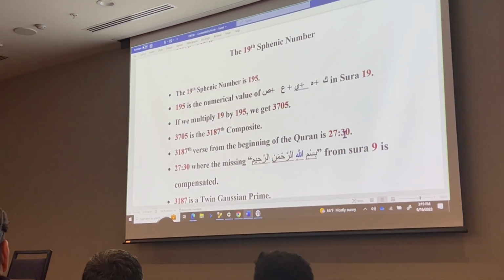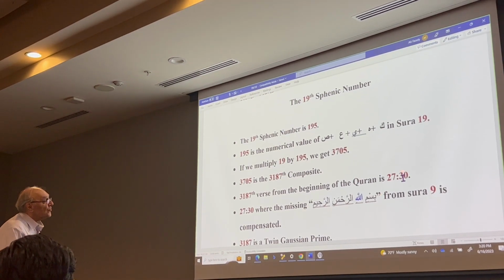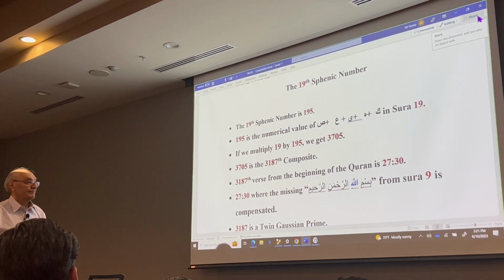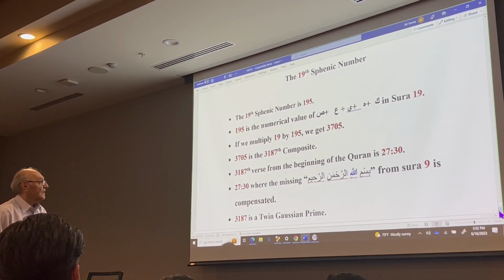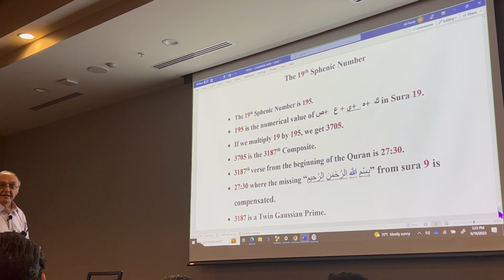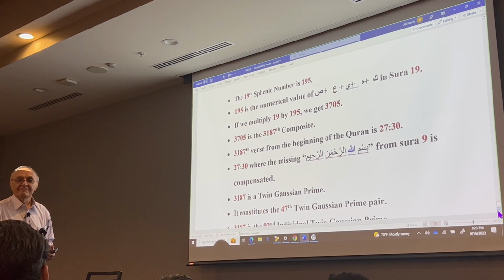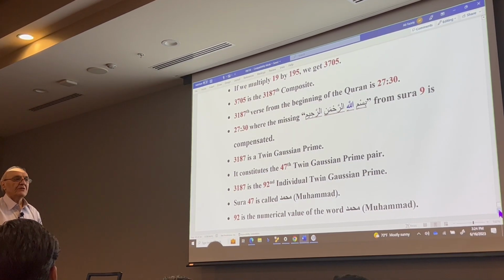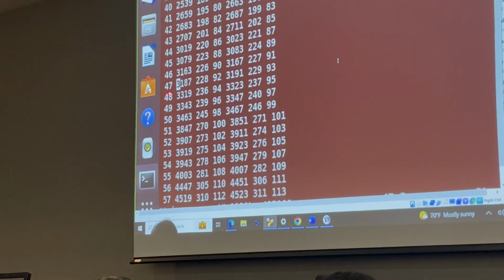Friday 6.16.2023 Prayer #1 by Dr.Fazely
19th Spehnic Number is 195
195 is the numerical value of K.H.Y.A.S. in chapter 19
19 x 195 = 3705
3705 is the 3187th Composite
3187th verse from the beginning of the Quran id 27:30
27:20 is where the missing "In The Name of God The All Gracious, The All Merciful" from chapter 9 is compensated.

3187 is a Twin Gaussian Prime
It constitutes the 47th Twin Gaussian Prime Pair
3187 is the 92nd Individual Twin Gaussian Prime
Chapter 47 is called Muhammad